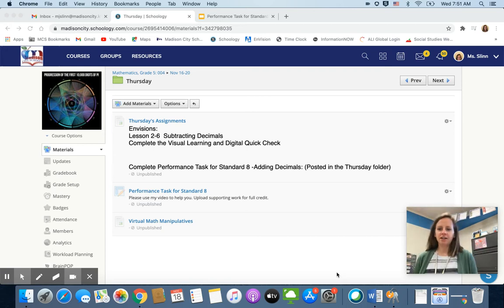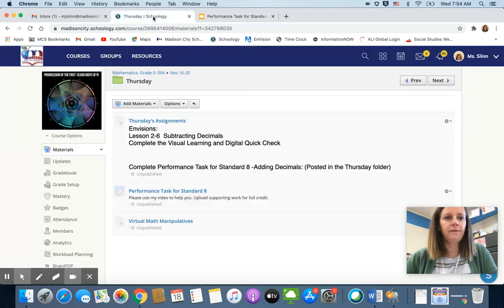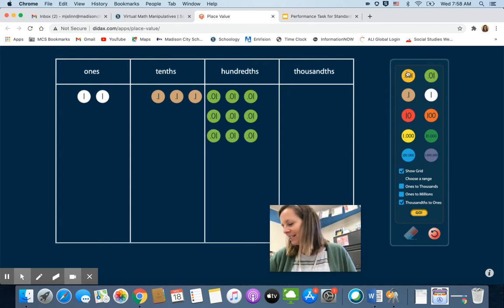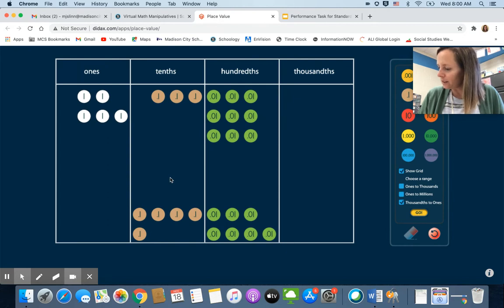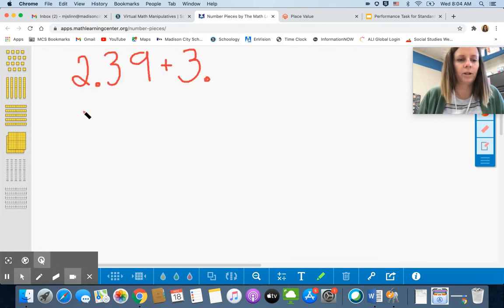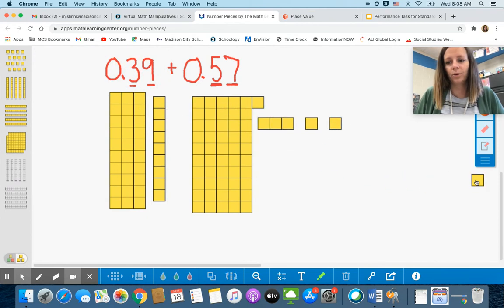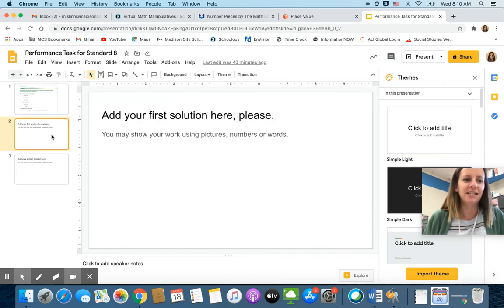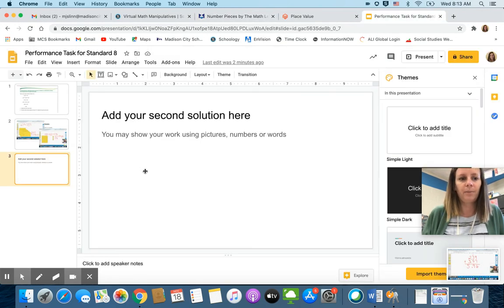Performance Task for Standard 8